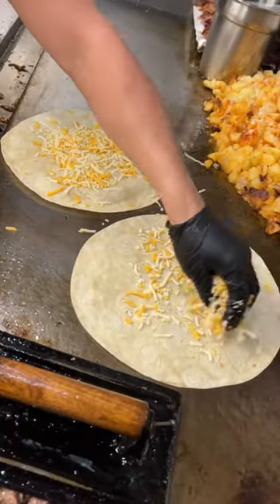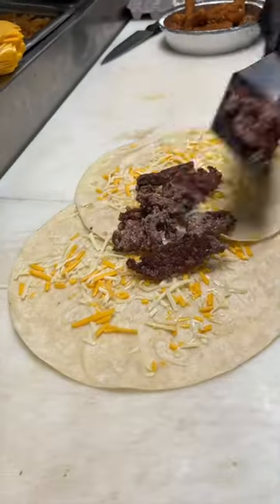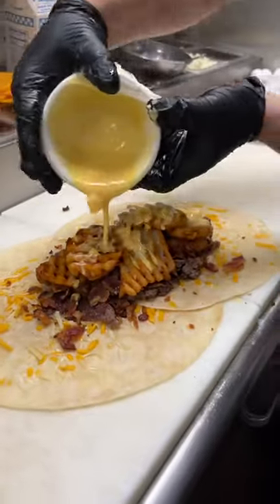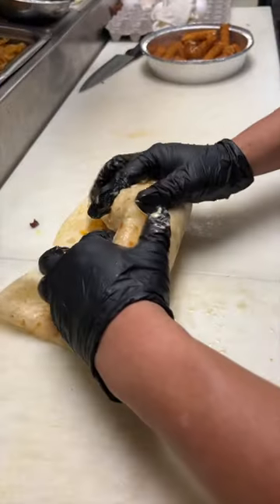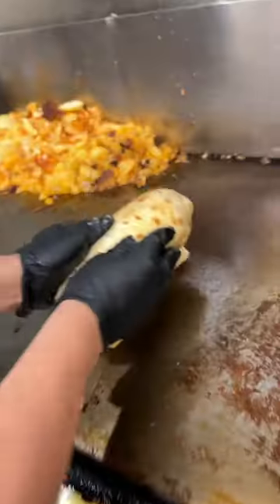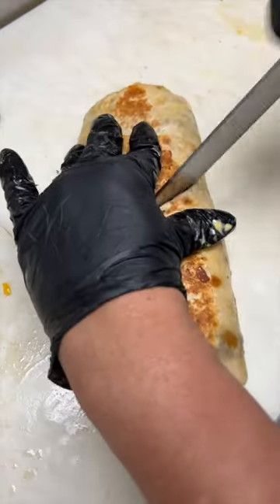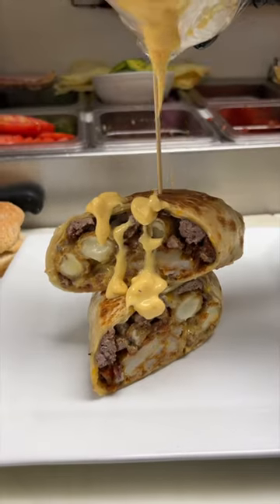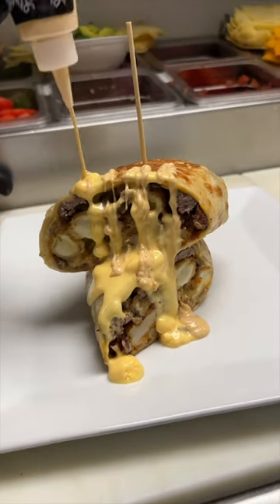The LOADED BACON CHEESEBURGER DOUBLE BURRITO from Elm Street Diner in Connecticut! 🤯DEVOURPOWER